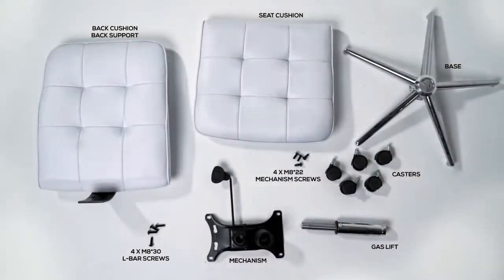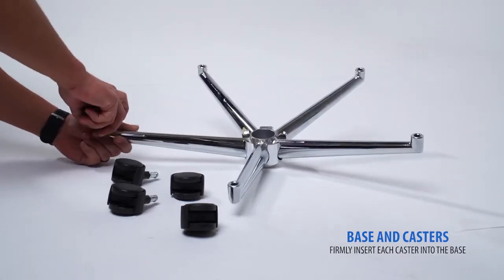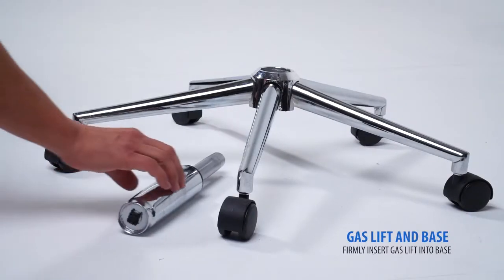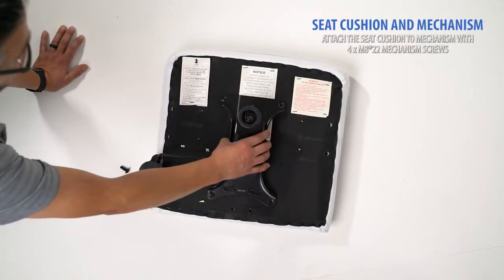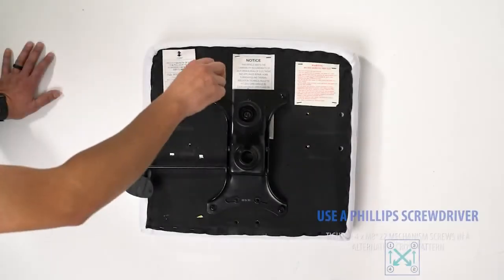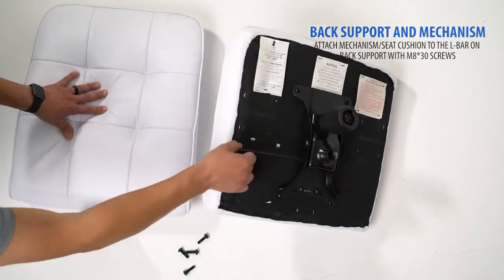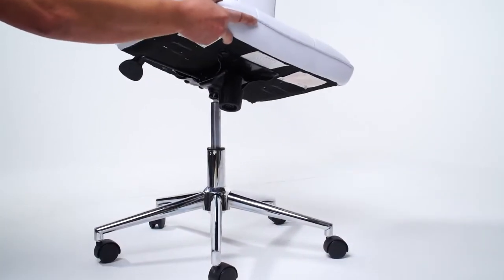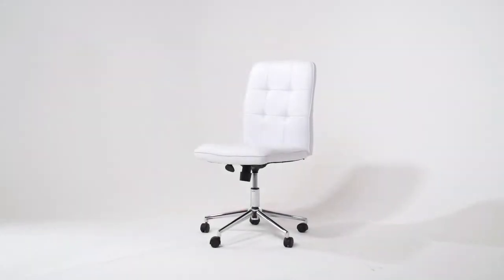American Gaming Supply Boss Modern Office Chair - White Assembly